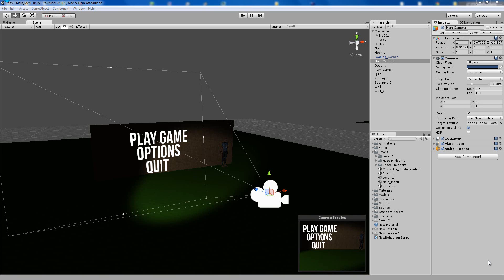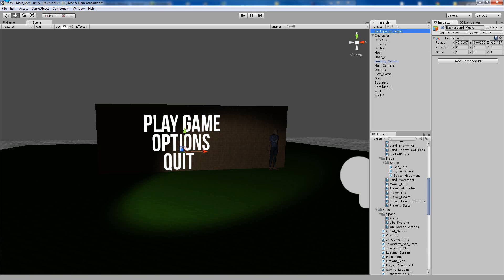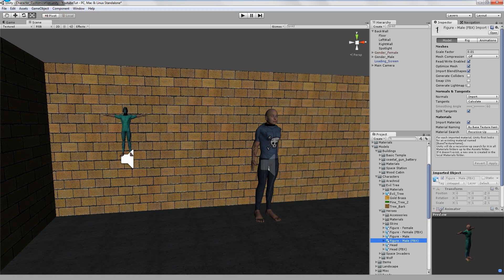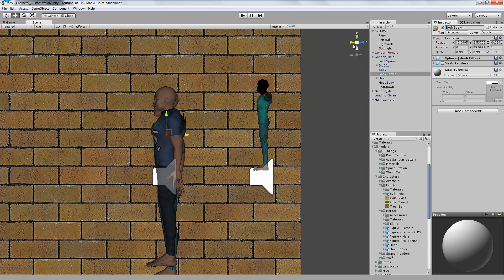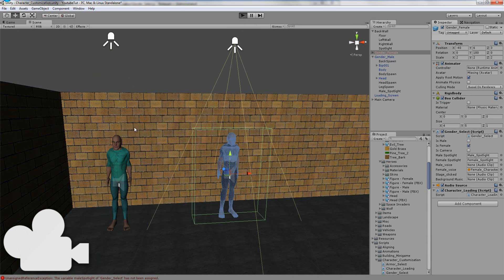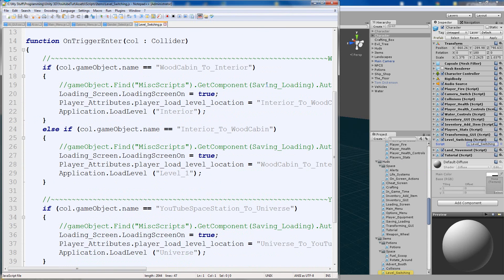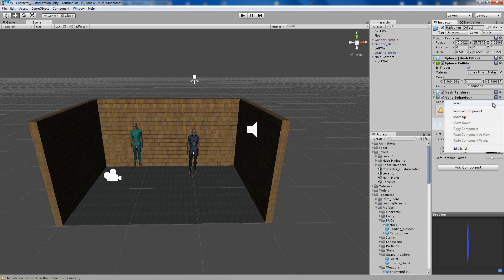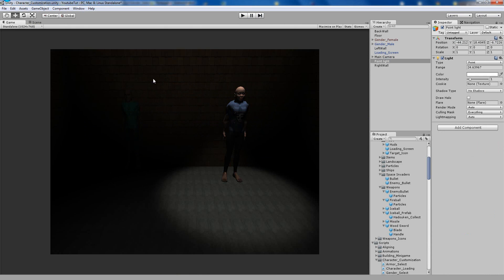Unity 3D Tutorial Part 192: Bugs - Char Creation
Hello and welcome to my 192nd tutorial on Unity 3D, in this tutorial I will be showing you about the bug fixes I implement on the main menu and character creation page..